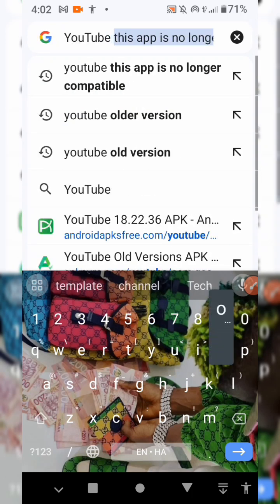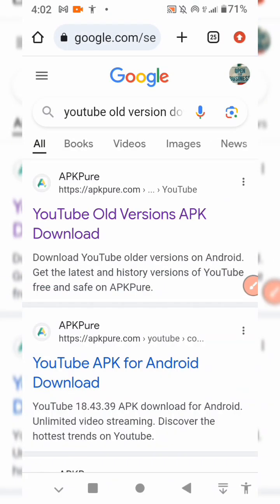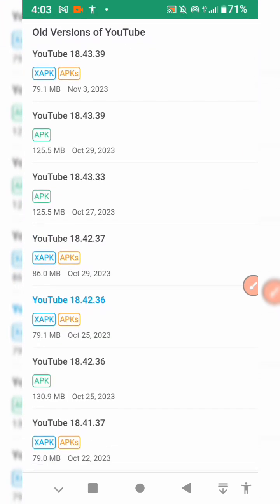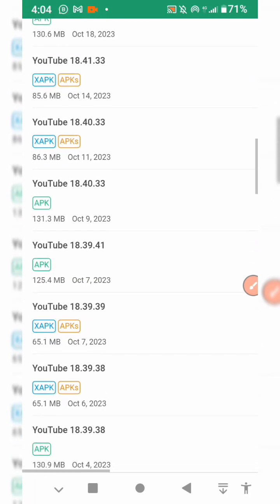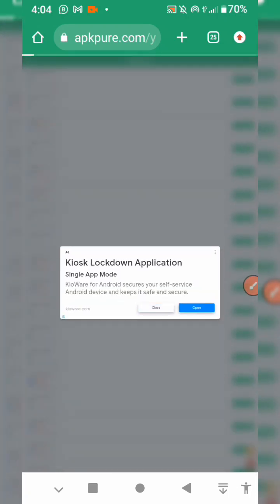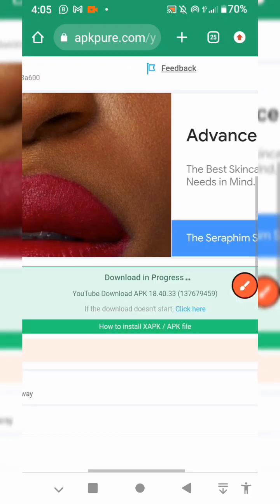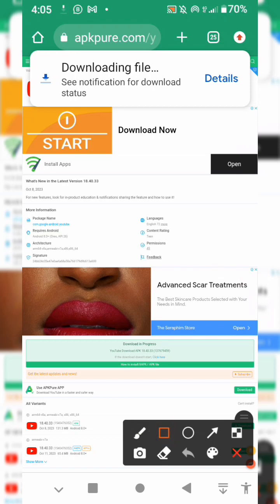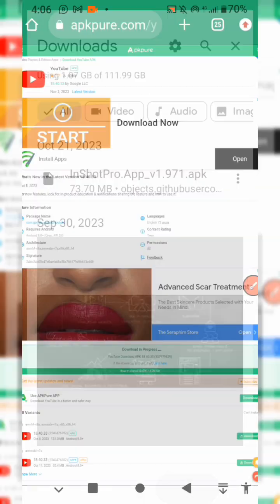how to fix YouTube not downloading on play store | how to fix YouTube can't be updated on play store